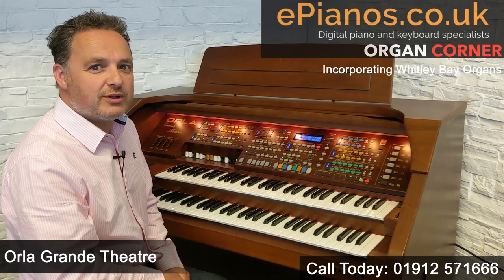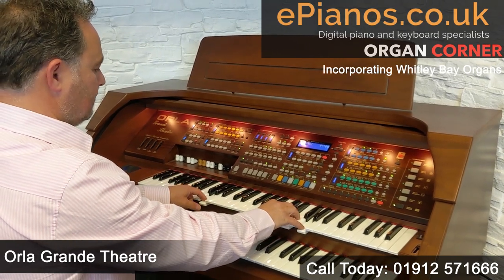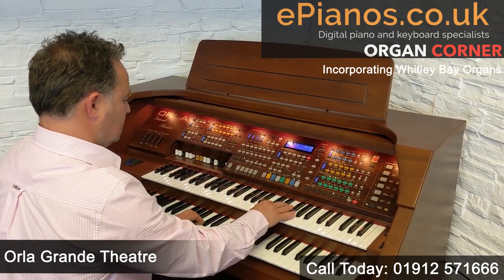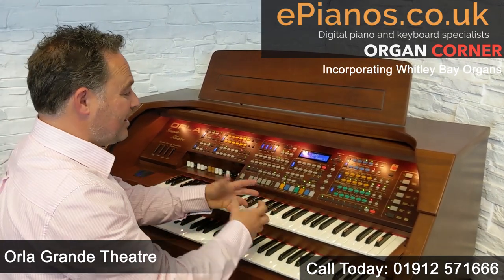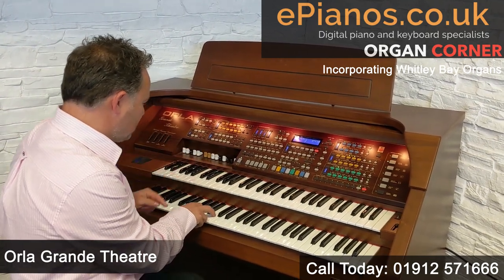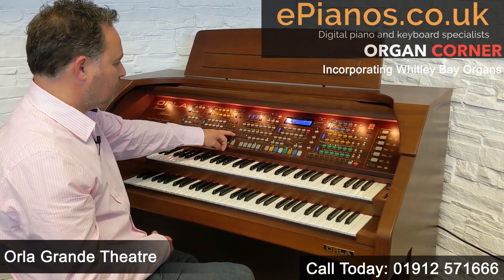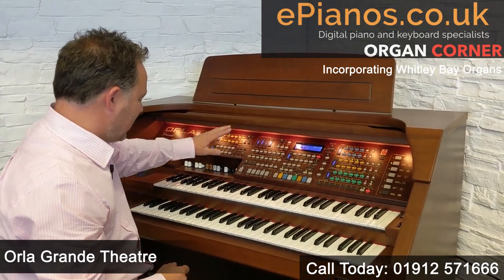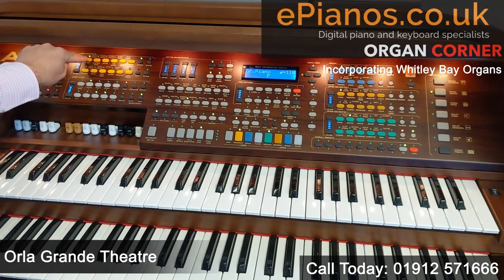Organ Corner #12 | Orla Grande Theatre Demonstration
It's Organ Corner #12 here at ePianos & Whitley Bay Organs! Today, David takes a close look at the Orla Grande Theatre, with close attention some of the 112 preset registrations!